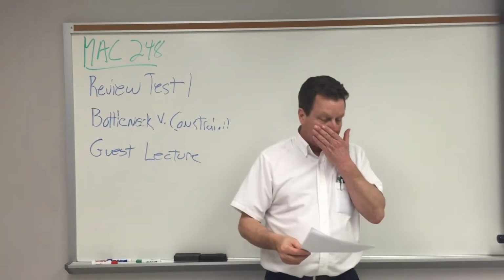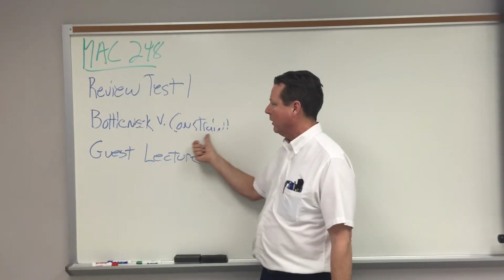Production Procedures MAC 248 2-3-15